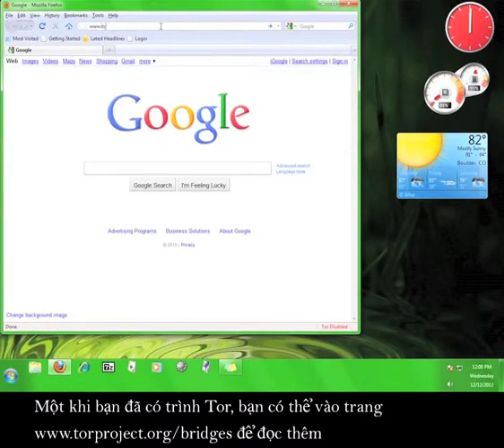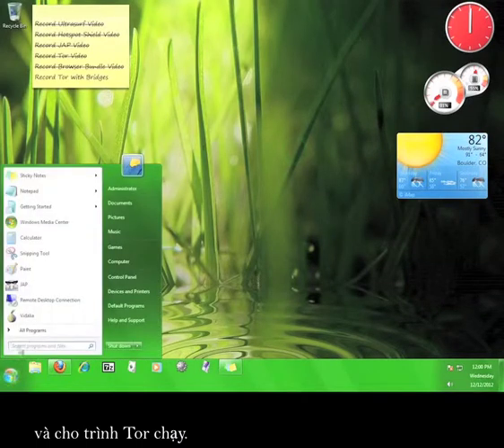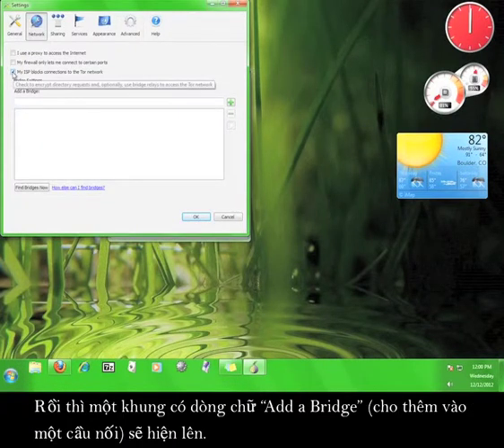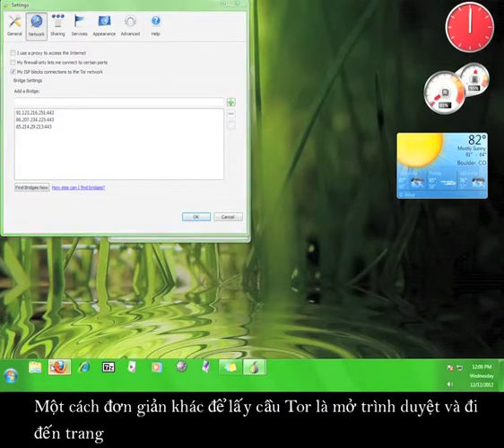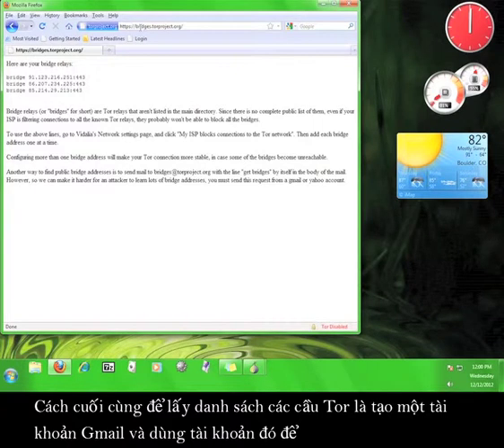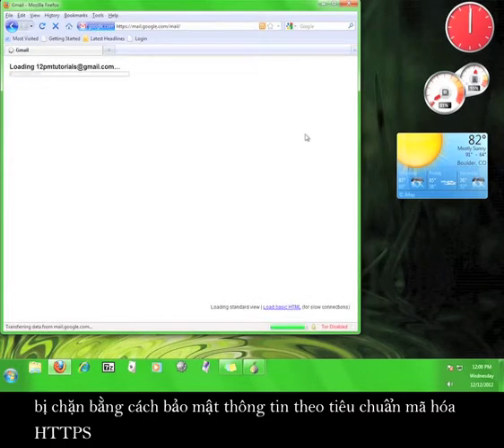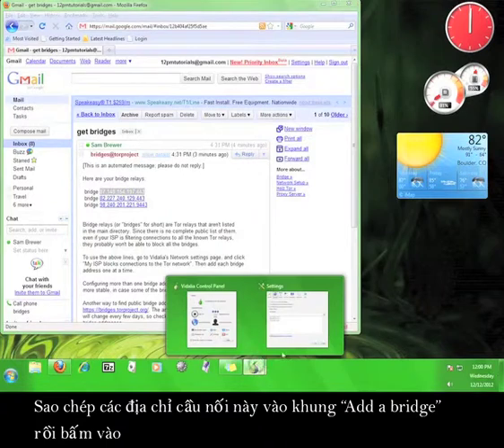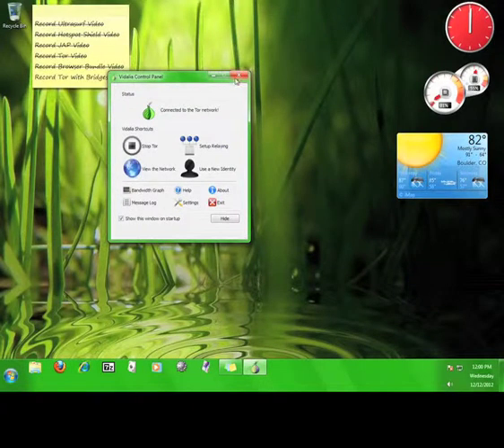Làm thế nào để truy cập Tor với Tor Bridges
A Vietnamese version of our Tor Bridges tutorial.